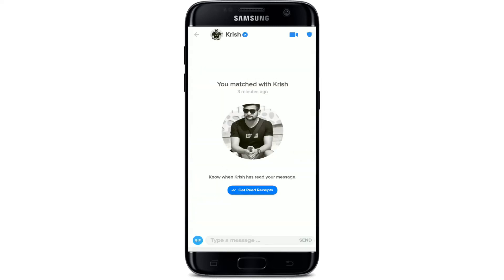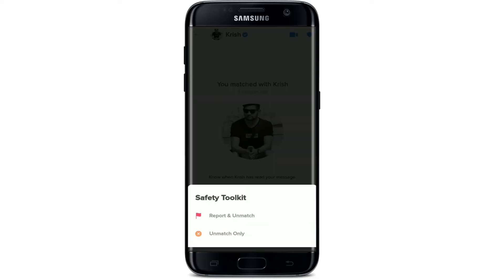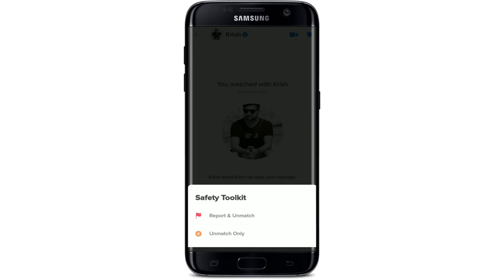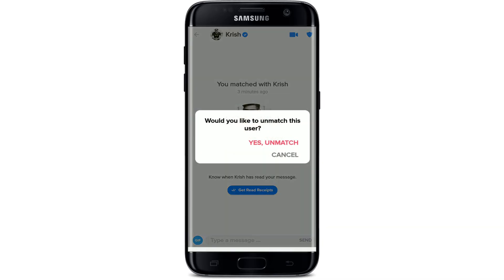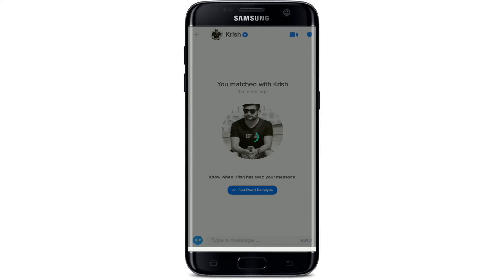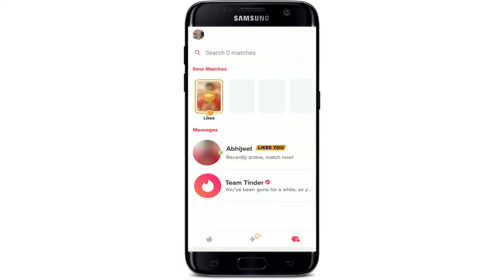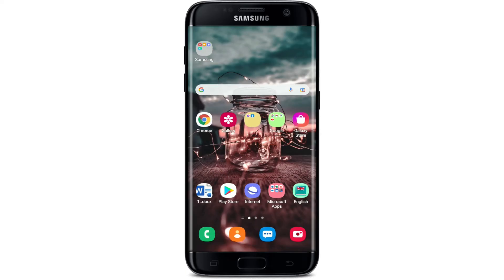How to Delete Someone on Tinder from your Match? Tinder Tutorial 2021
There are a few different reasons you might want to delete someone on Tinder. Maybe they're not your type, or maybe they've been harassing you. Regardless of the reason, there's an easy way to do it!

Can't stand the person you matched with on Tinder? Want to delete them but don't know how? This video will show you step-by-step instructions for deleting someone from your match list.

In this video you will learn how to delete someone from your Tinder Match easily in few minutes anytime you want.

1) Find their profile and tap on the three dots in the top right corner of the screen.
2) Select "Remove as match" then confirm!